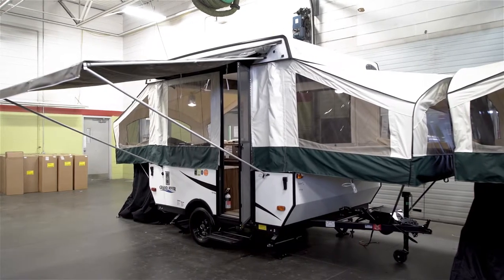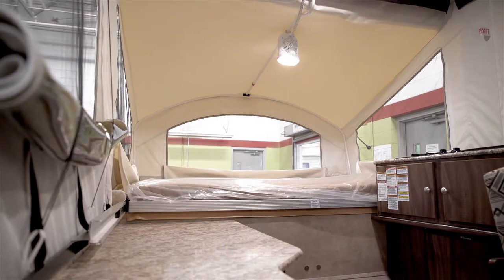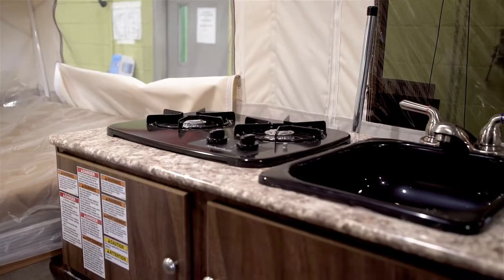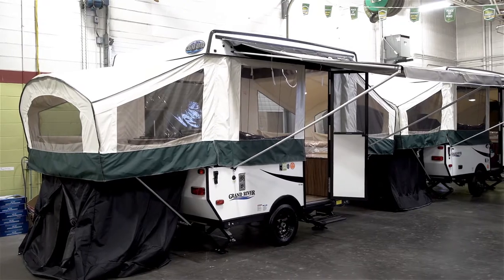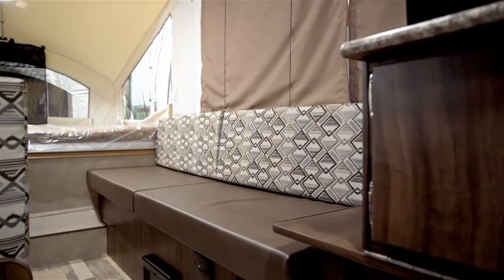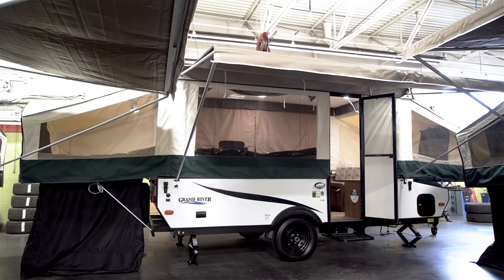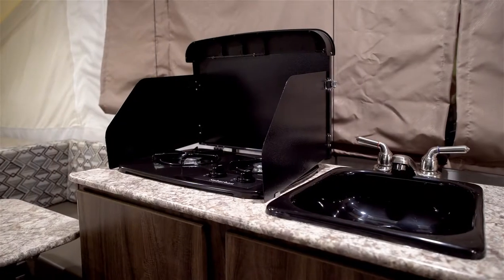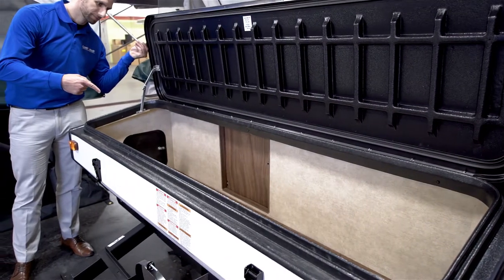CampMart RV Grand River Trailers Showcase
I'm Chris Monteiro and I'm Panoramique Media. I take a cinematic approach to every project because it's the little details that make original content creation truly stand out. The kind of content that makes you and your customers/fans eager to share with friends, family, and their networks. I love what I do and I strive to be the best at it. I don't want to do ‘just another shot’, I want my images to tell engaging stories about who's in front of the lens.

I've produced hundreds of videos and projects of all sizes, from small local business to big commercial brands. I provide original creative photos and videos to custom fit your brand and marketing strategy. I specialize in affordable digital video & media production that targets your customer base across all social media platforms and offer a variety of professional services including: 4K videography, aerial drone video and photography, audio recording, and still photography services.

I've worked with individuals and businesses in Kitchener, Waterloo, Guelph, Cambridge, Brantford, Milton, Oakville, Mississauga, Toronto, Woodstock, London, but I am always excited by the opportunity to travel.